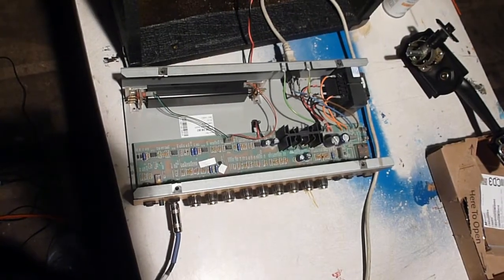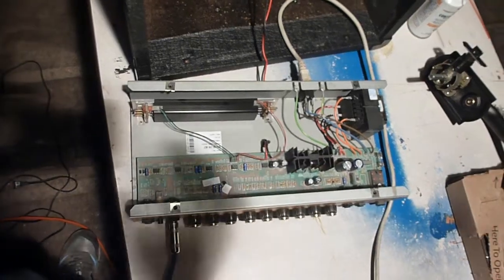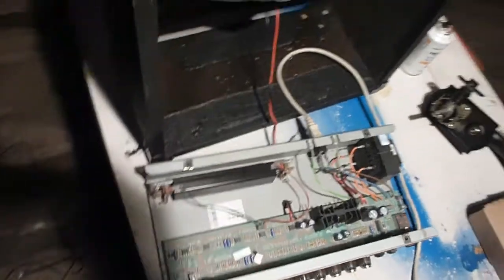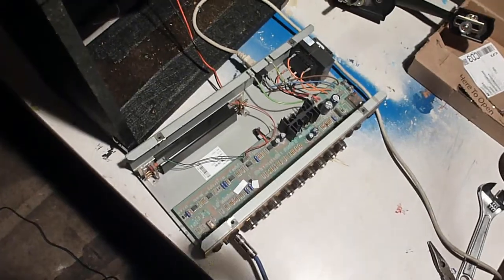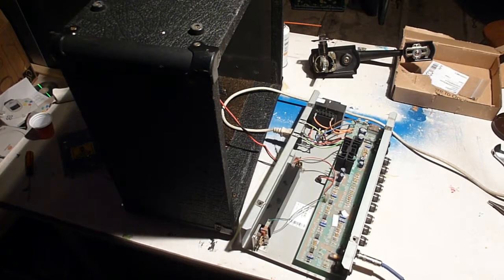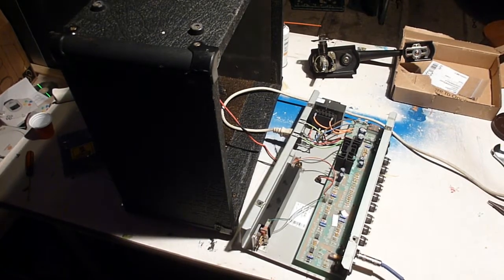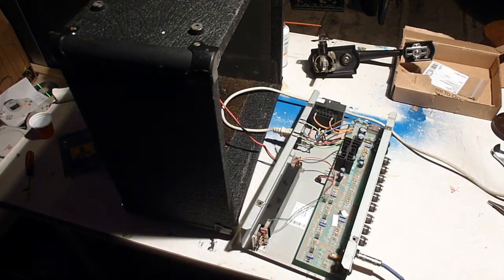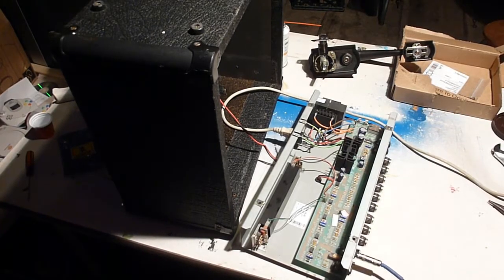The sound of bad filter caps - hum and ghost notes.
A lot of amps, both tube and solid state, will experience failure in electrolytic caps, particularly ones made during the "Capacitor plague" era of the early 2000s. When they fail, they can no longer smooth out the source power, so the rectifier hum of 100 or 120 Hz comes through the speaker. This differs from the low 50 or 60 cycle hum from filament grounding problems or the higher frequency sounds of line noise. Additionally, you may hear "Ghost notes" or intermodulation distortion combining the notes you are playing with the hum and creating additional tones that sound harsh and dissonant. This is what to listen for.

One thing I forgot to mention in the video is that you may experience "Motorboating" which is where your amp will just sound like a low speed diesel engine very loudly (at full volume essentially.) This is caused by gain stages feeding back into each other with the phase shifted by coupling caps. This will generally be caused by cap failures that are between stages, not the ones right off the rectifier like this video shows.